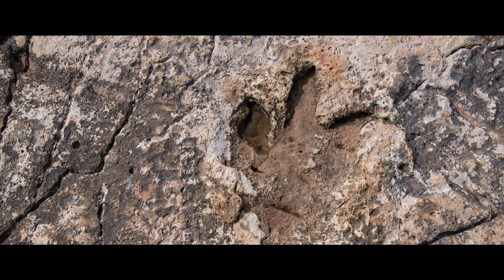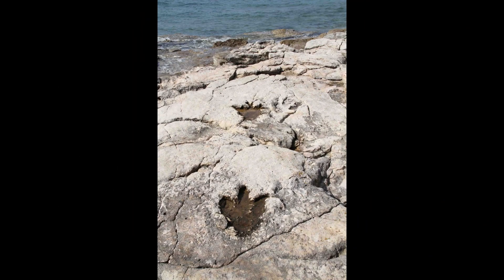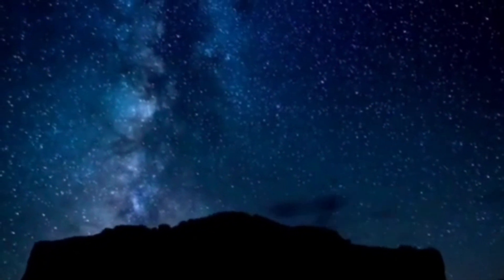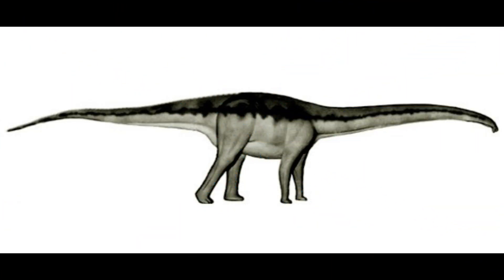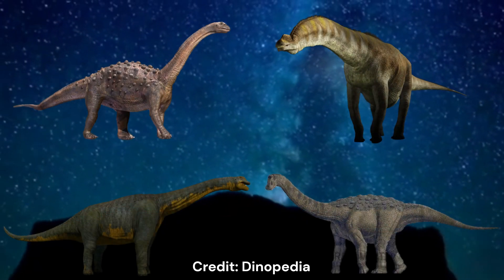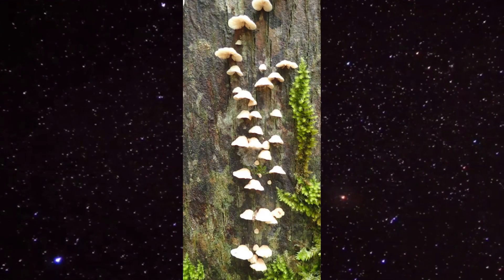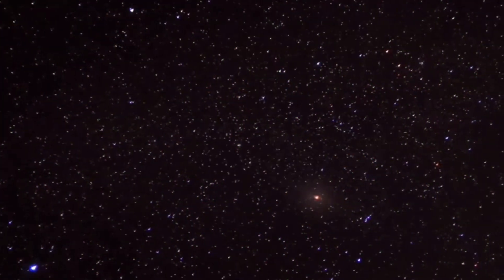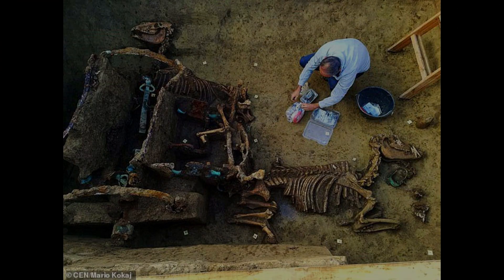Fossils In Croatia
Hello everybody. In this video, we're going to see and explore what kind of fossils have been found and can be found within the territory of Croatia. Such ones are many different fish species from the Late Cretaceous, along with some surprising footprints and enormous sauropods. Also, if you like the content I (generally) produce, you might want to like this video and subscribe with the "bell" on to receive a notification for absolutely every video I upload!